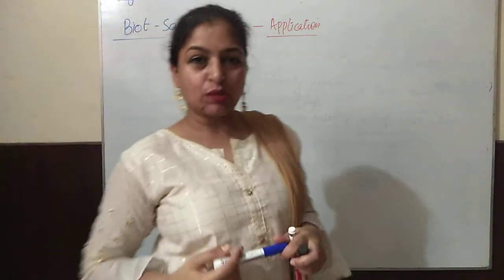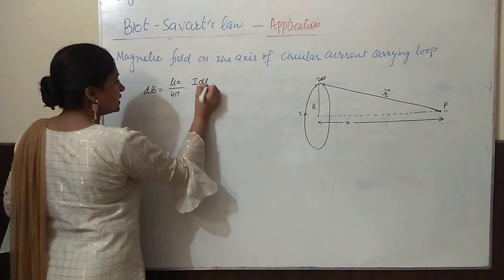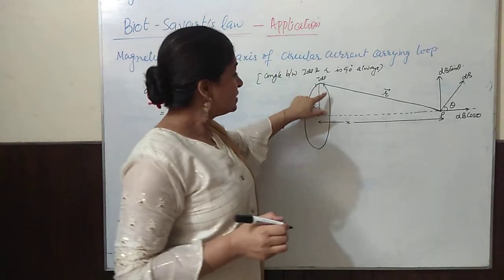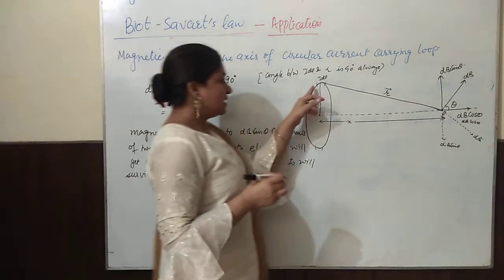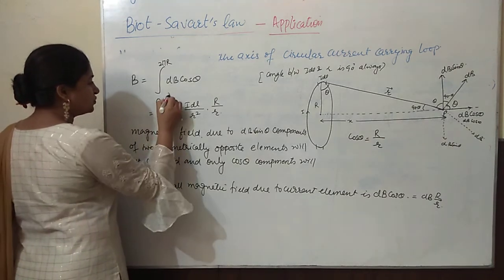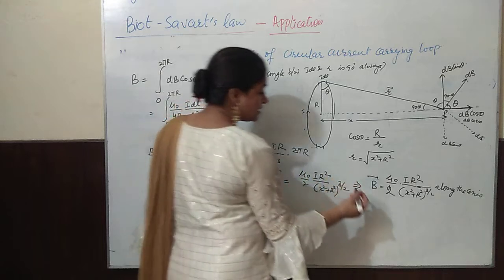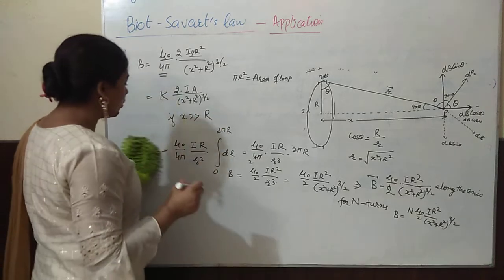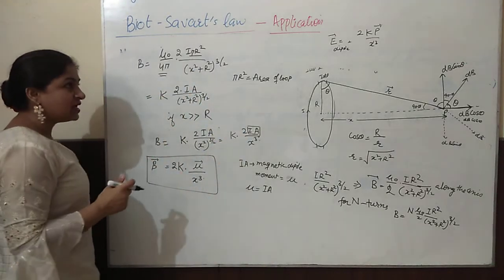Magnetic field on the axis of current carrying circular loop